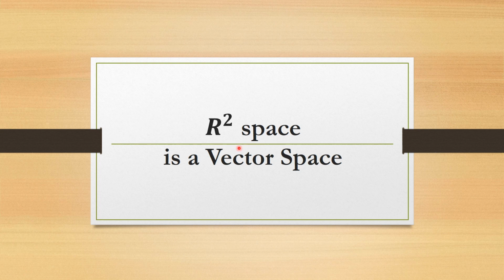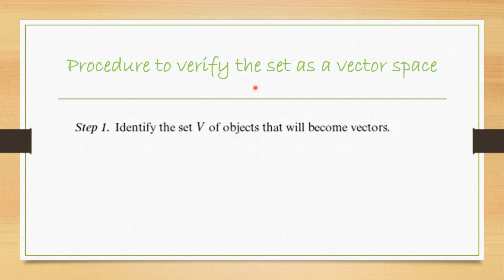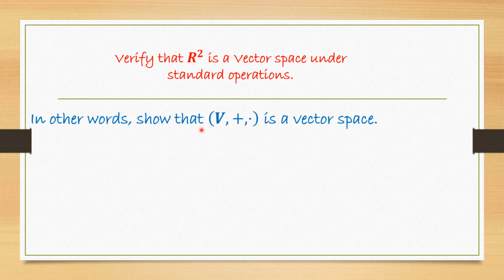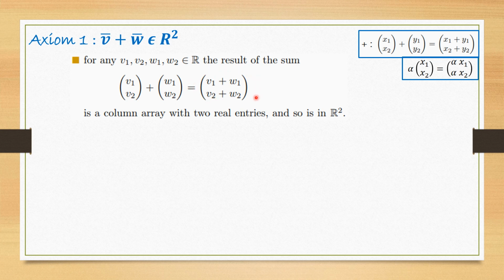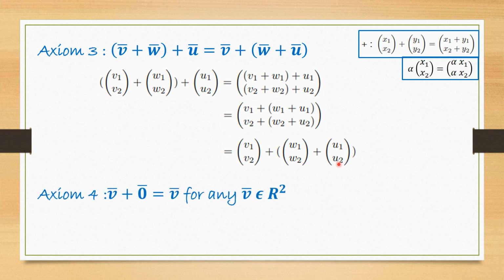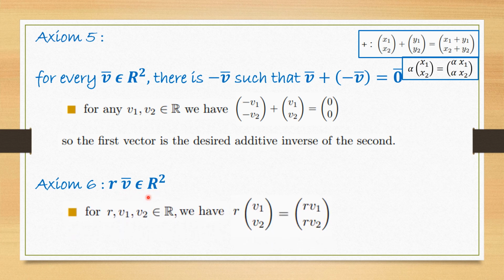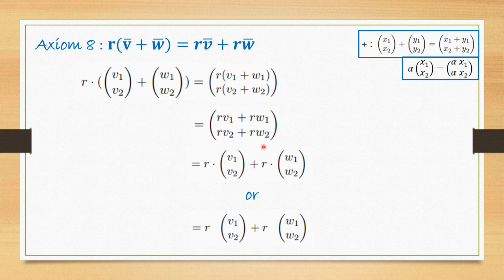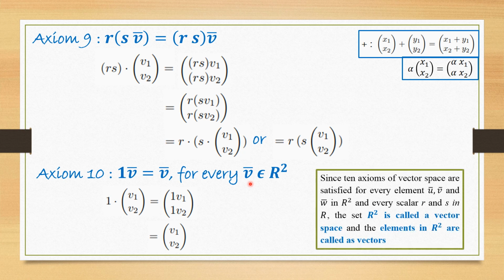Example of a vector sapce